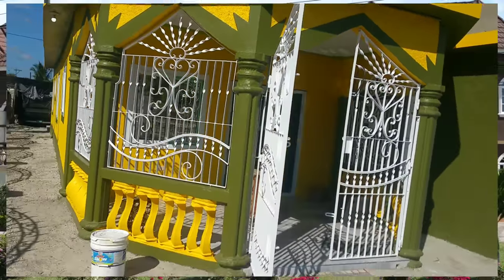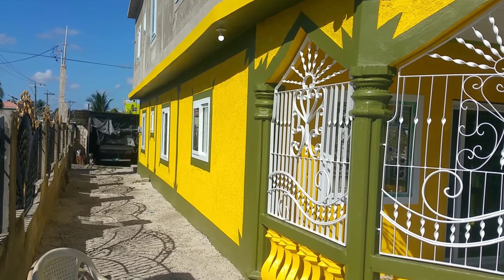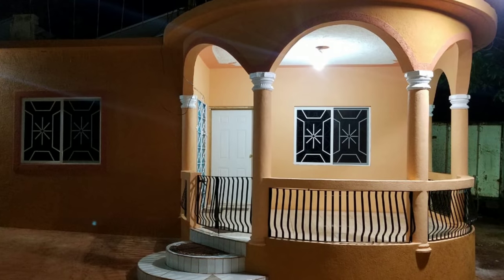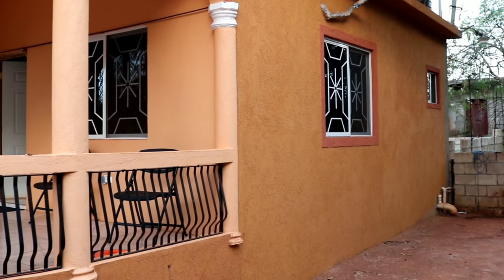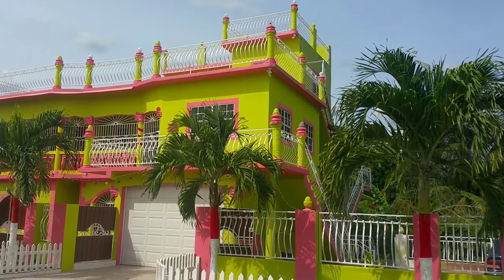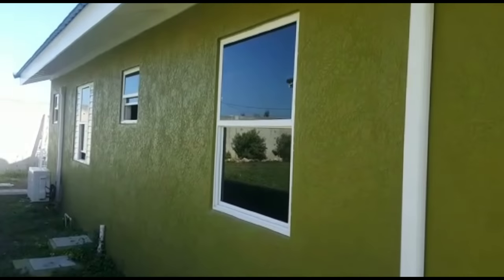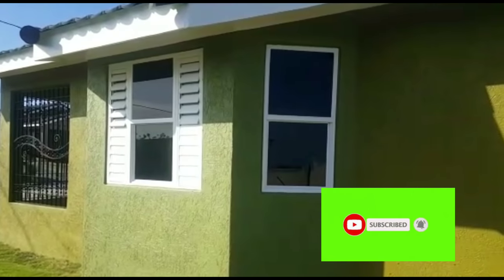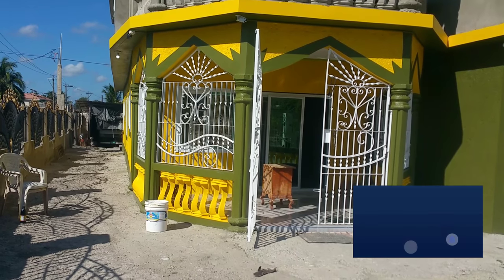Modern House Design Interior And Exterior | Beautiful House Cleaning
Modern House Design Interior And Exterior Beautiful House Cleaning. Today's houses are built primarily with cement, sand, concrete blocks and steel, but there is still a large part of the population that use lumber and zinc roof.

Beautiful Design Houses 🏘️ Jamaican Style Amazing Modern Exterior Interior Painting Decorate

0:00 - intro
0:35 - Skip intro